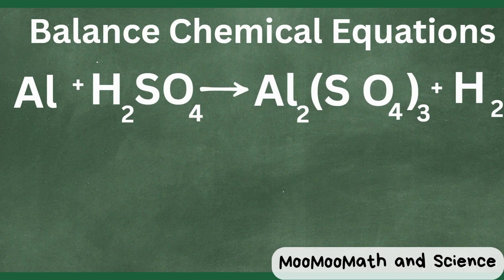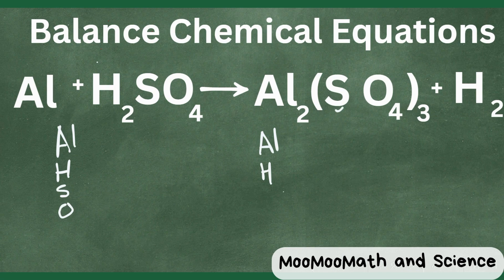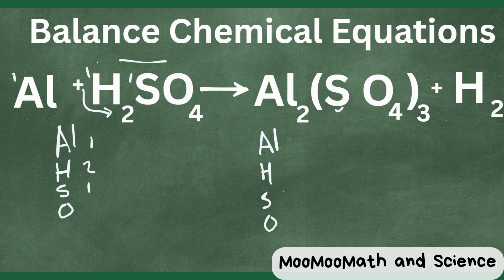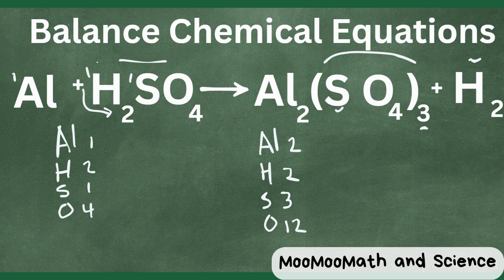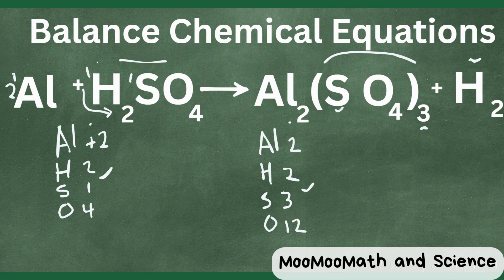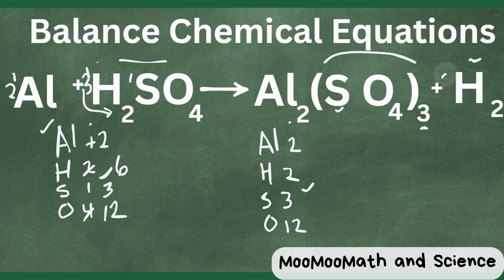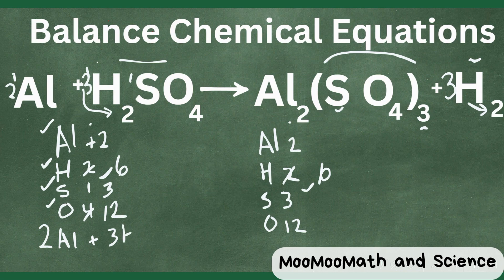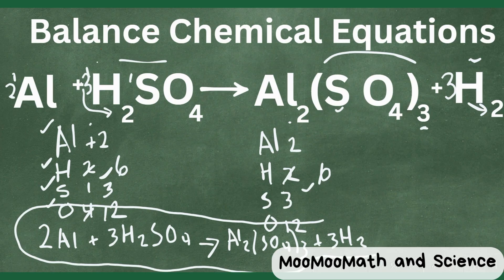Balancing Chemical Equations: Al +H₂SO₄ → Al₂(SO₄)₃ + H₂ | Step-by-Step Tutorial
In this video, we'll walk through how to balance the chemical equation:
Al + H₂SO₄ → Al₂(SO₄)₃ + H₂
What you'll learn:

How to count atoms in compounds

Steps to balance chemical equations